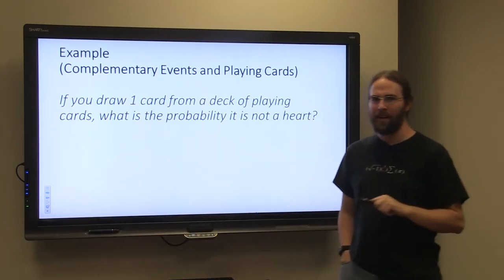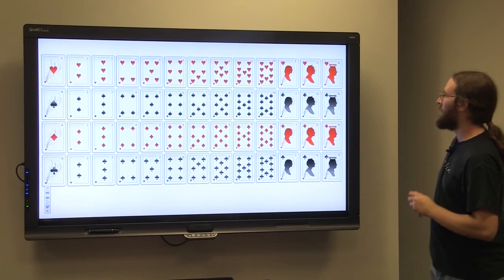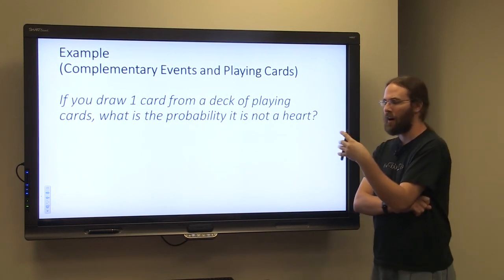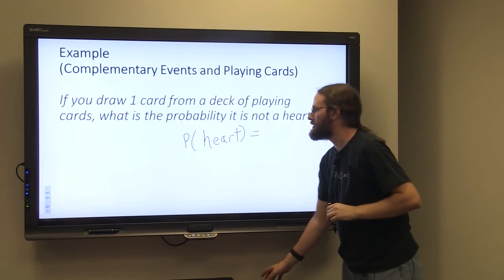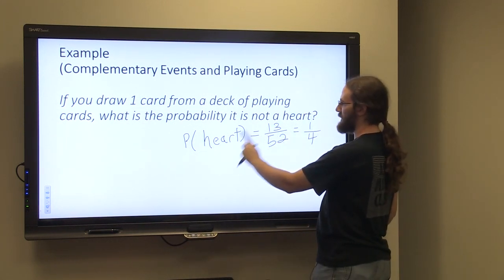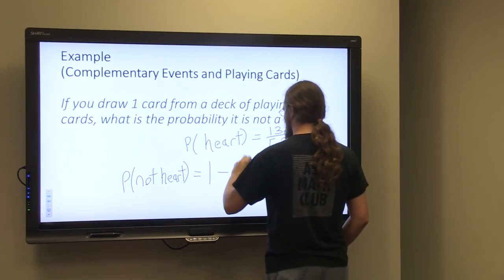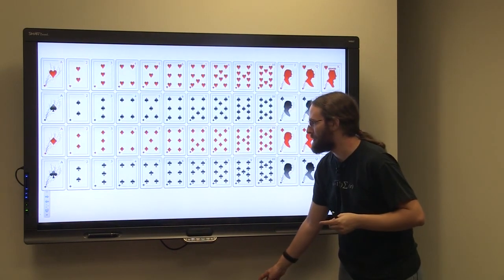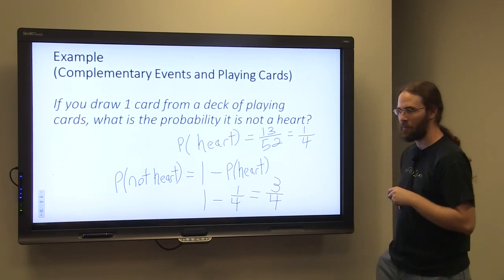Probability Complementary Events & Playing Cards